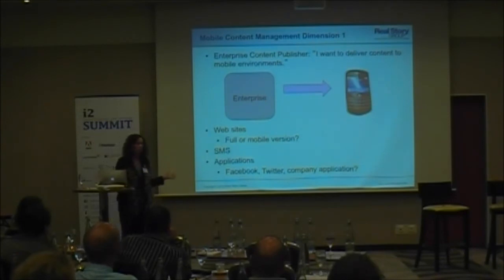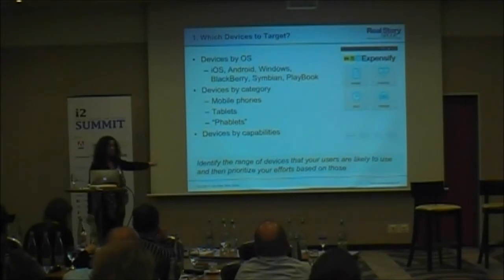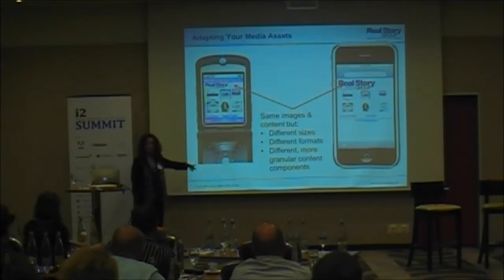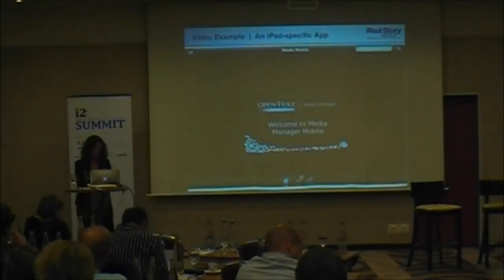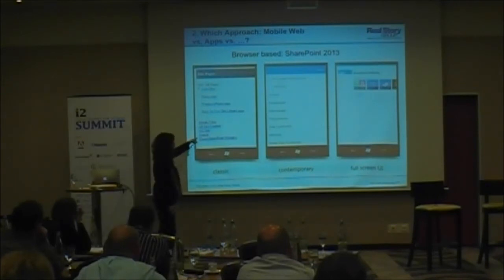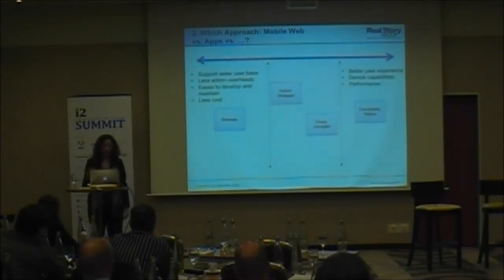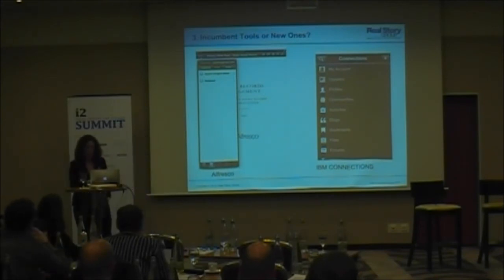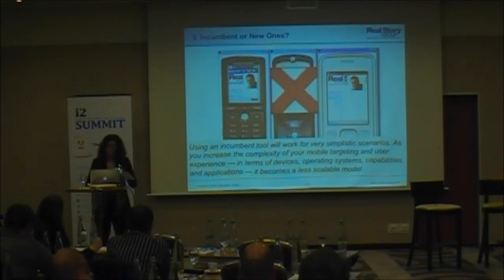i2s Keynote: Theresa Regli - "Mobile Content Strategies"